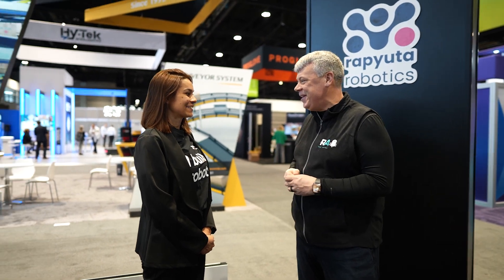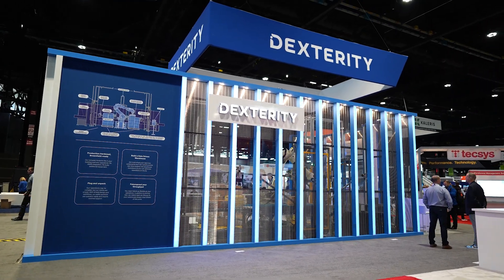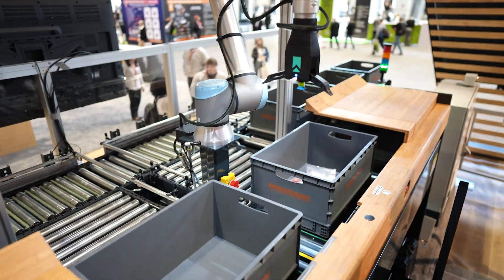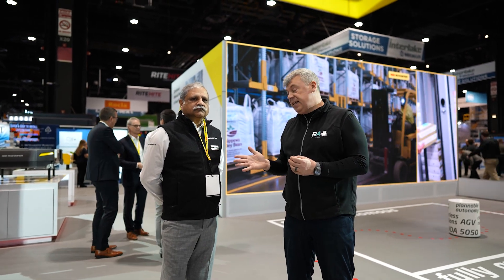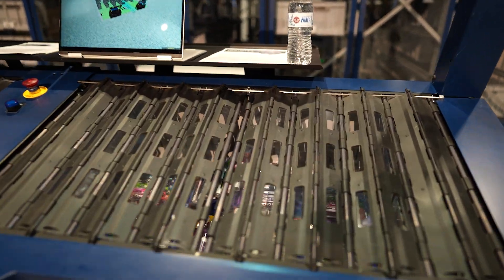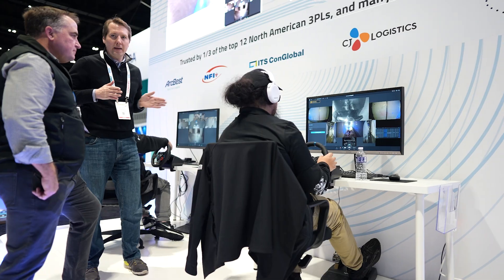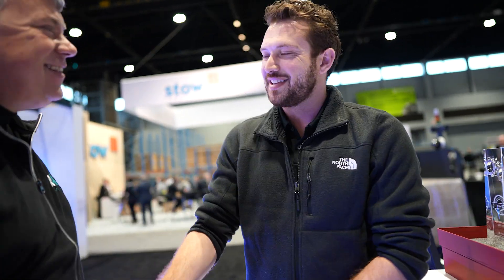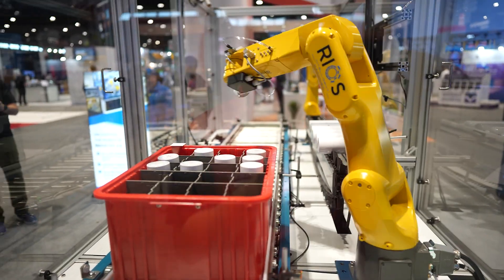ProMat 2023 Day 2 Recap | Robot Advisors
Here is your Monday (video number3) ProMat23 recap courtesy of featuring, Rapyuta Robotics, Vanderlande, SSI Shaeffer, OPEX, Phantom Auto, and RIOS. ProMat powered by MHI